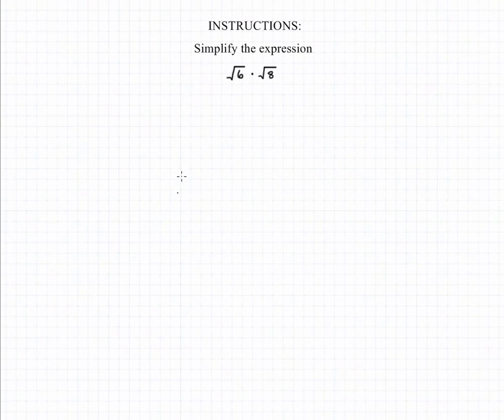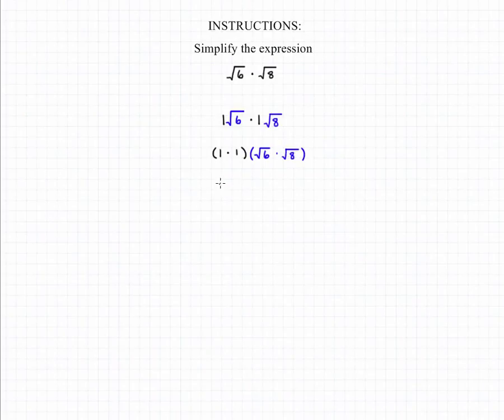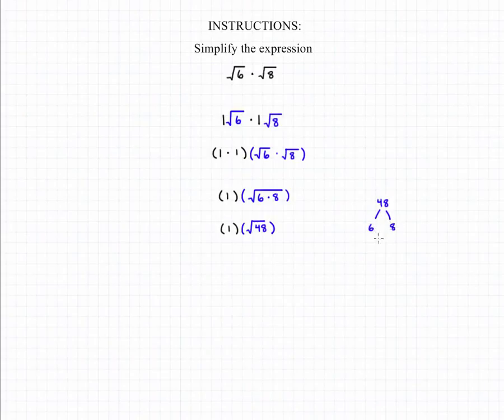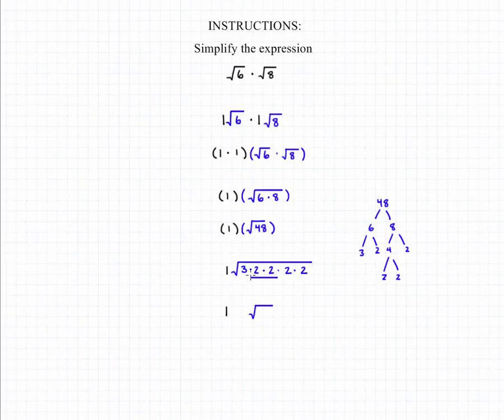Multiplying Radicals 1A